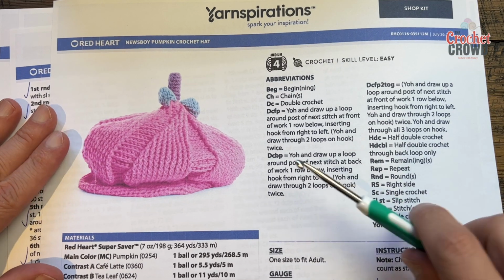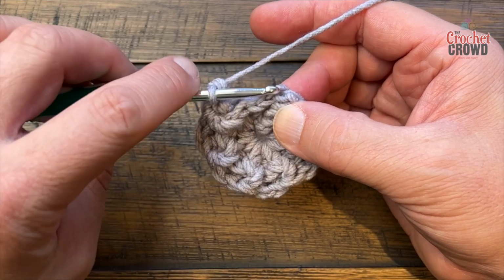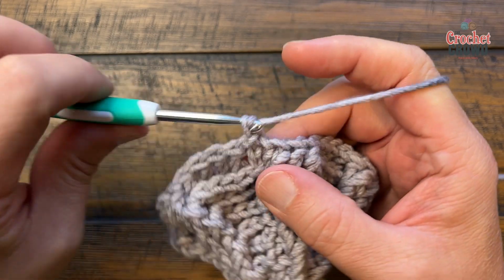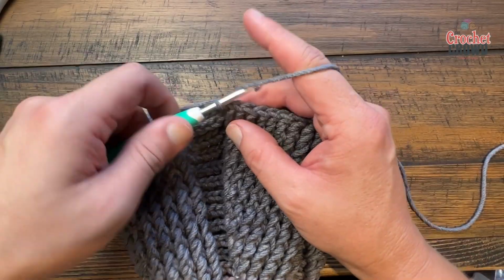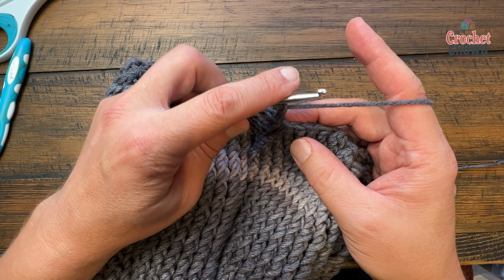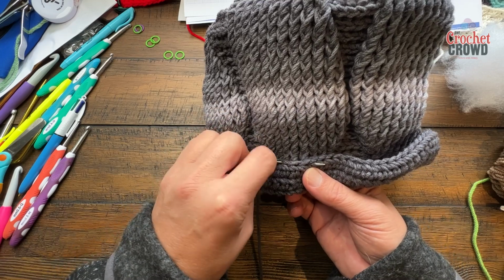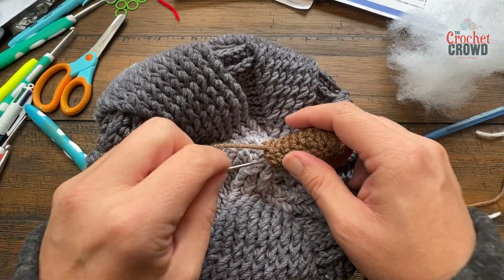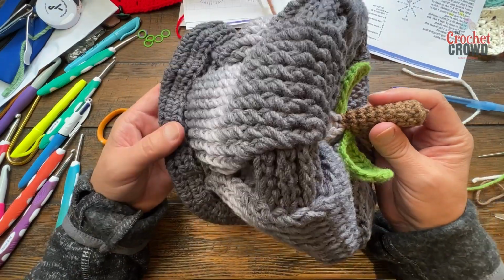Left Hand: Crochet Newsboy Pumpkin Adult Hat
The Crochet Pumpkin Newsboy Hat is for adults and is just a playful hat. If you are trick or treating with your kids, have some fun with this.

They are designed with Red Heart Super Saver. It’s easy growth and reduction formation of a hat. Enjoy the fall and the beautiful fall colours.

VIDEO CHAPTERS
0:00 Start
0:01 Pattern Overview
1:20 Beginning of Hat
1:51 Rnd 1
3:28 Rnd 2
5:21 Rnd 3
6:32 Rnd 4
7:15 Rnd 5
7:57 Rnd 6
8:54 Rnd 7
9:45 Rnd 8
11:13 Rnd 9
11:47 Rnd 10
12:13 Rnd 11
12:34 Rnd 12
12:49 Rnd 13
13:08 Rnd 14
13:30 Rnd 15
13:43 Rmd 16
13:59 Rnd 17
14:12 Rnd 18
14:30 Rnd 19
14:43 Rnd 20
15:02 Rnd 21
15:20 Rnd 22
15:41 Rnd 23
16:03 Rnd 24
17:25 Rnd 25
18:24 Rnd 26
18:44 Rnd 27
19:09 Rnd 28 Brim Start
20:21 Rnd 29
21:01 Rnd 30
22:27 Rnd 31
23:47 Fold Brim and Sew
25:38 Crochet Stem and Sew to Pumpkin
29:43 Crochet Leaf and Sew to Pumpkin

PATTERN DETAILS
Project Level: Easy
Project Size: Average Adult
Pattern Gauge: 15 sc and 17 rows with larger hook
Designer: Yarnspirations Design Team
Hook Size on Pattern: Varies, see pattern.
Yarn In Pattern: Red Heart Super Saver
For Teaching Purposes: I am showing same hook and Super Saver Ombre Yarn